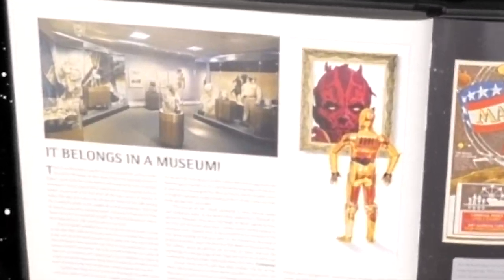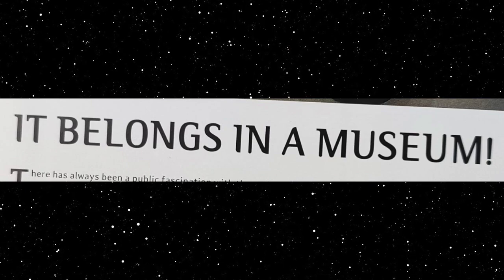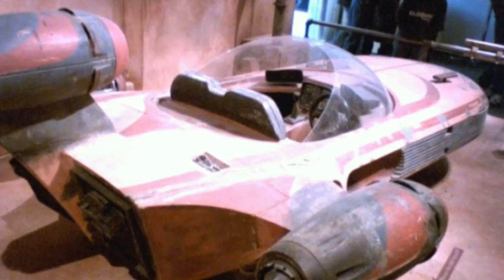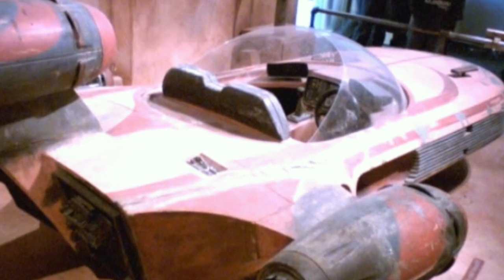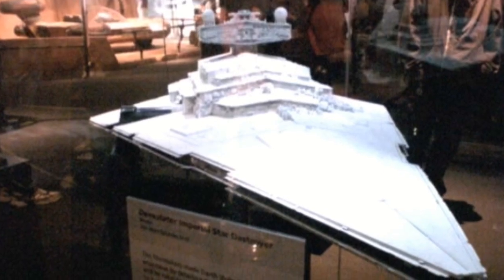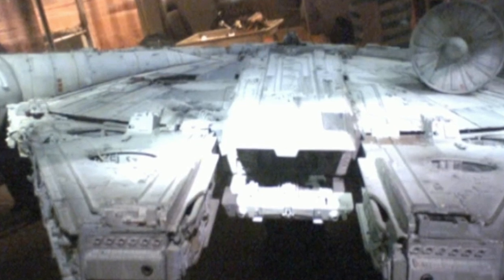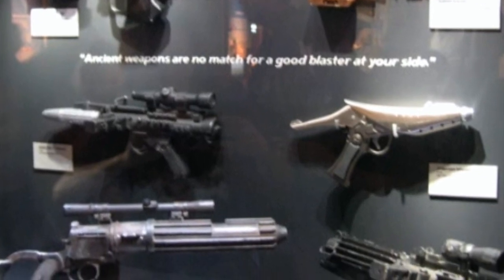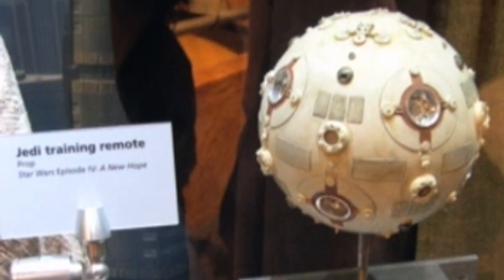A Fan Reads The Star Wars Vault part 34: It Belongs In A Museum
A Fan Reads The Star Wars Vault part 34! All about the Star Wars props in museums. All the photos in this video are from my visit to the exhibit.

Follow Star Wars Obsessed on